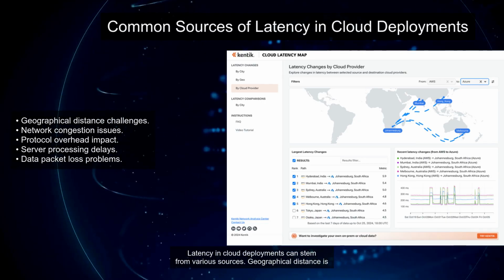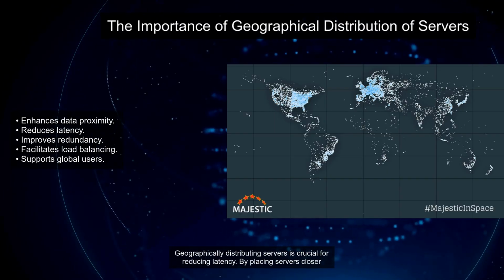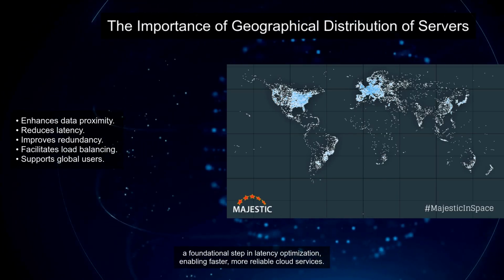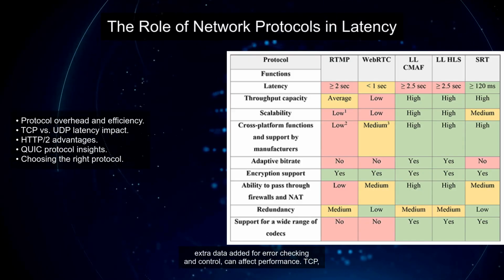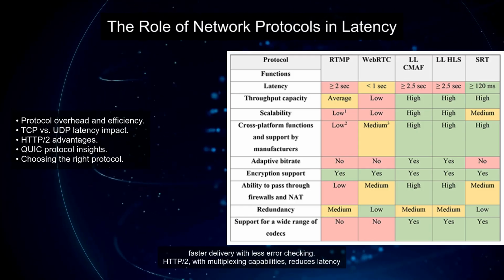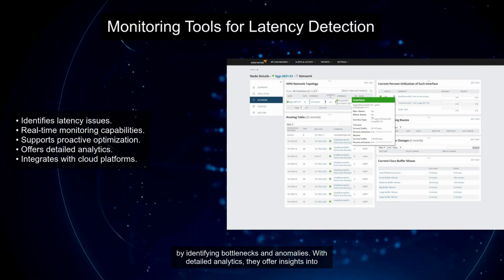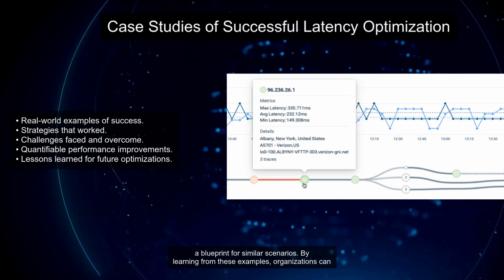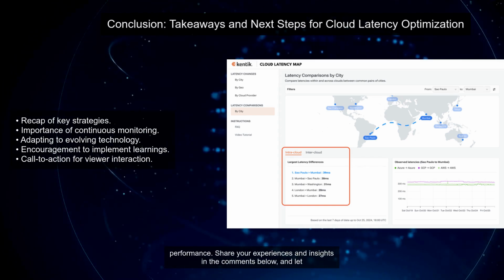How to Optimize Network Latency in Cloud Deployments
🤖 Struggling with cloud performance? ⚡ Discover the secrets to minimizing network latency and boosting efficiency in your cloud deployments! 🚀

In this video, we'll dive into practical strategies to optimize network latency, ensuring your cloud environments run smoother and faster. Get ready to enhance your cloud skills!

🔍 What You'll Learn in This Video:
✨ The critical role of network latency in cloud computing
⚡ Factors influencing network latency
🚀 Techniques like CDNs and edge computing for latency reduction
🎯 Importance of geographical server distribution
🔥 Real-world case studies of successful latency optimization
🛠️ How to monitor and detect latency issues effectively

🧠 Ideal for AI enthusiasts and tech professionals, this video is crucial for anyone looking to optimize cloud performance and stay ahead in the tech space.